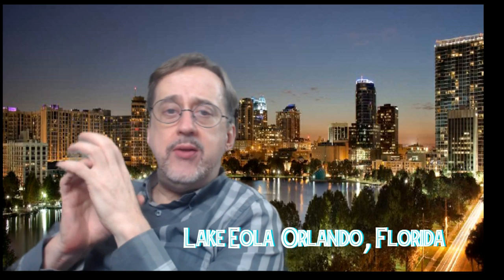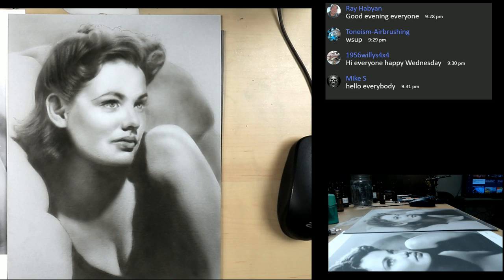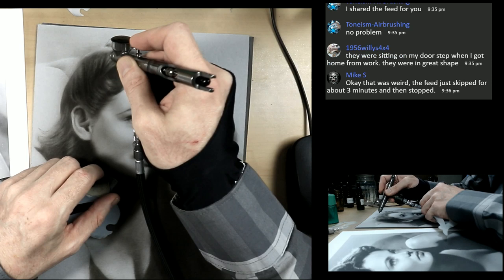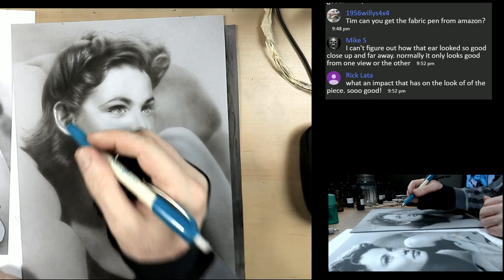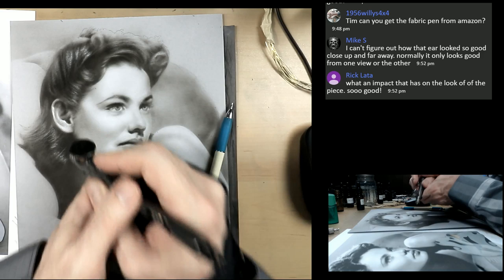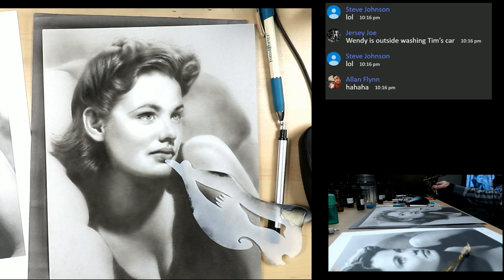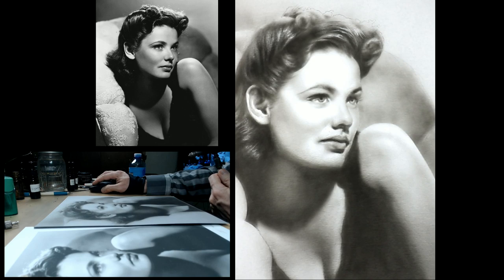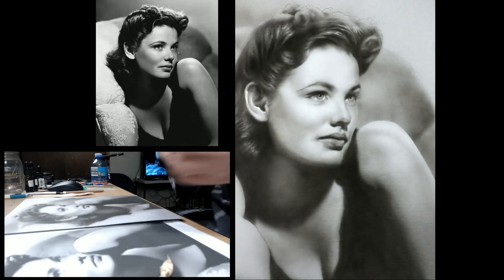How to Paint Gene Tierney in India Ink and Airbrush Part Four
Painting the Gene Tierney in India Ink and the airbrush Part Four. This is a demonstration of my very unique method of painting the portrait in airbrush using India ink. Here are the products that I use in this video for this technique that you may purchase, including my very own Ink Dilutions Set.